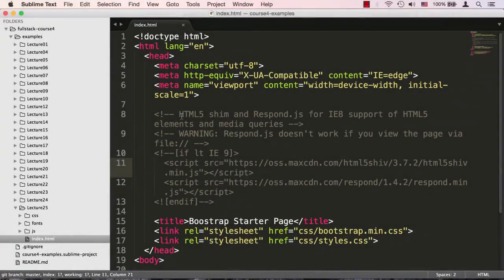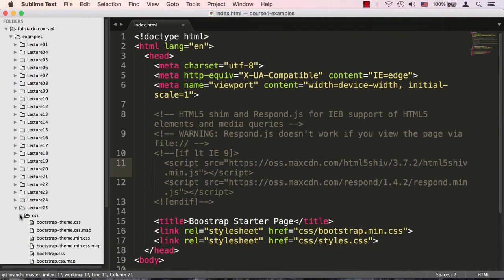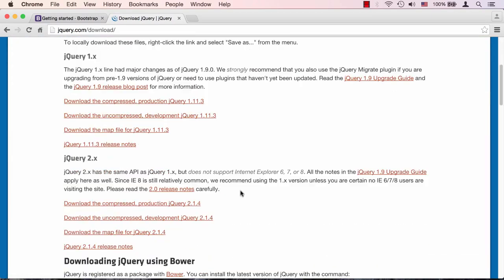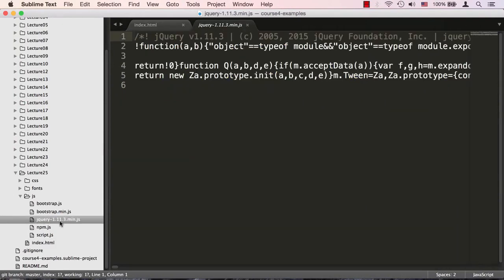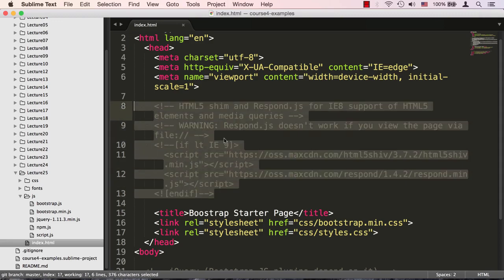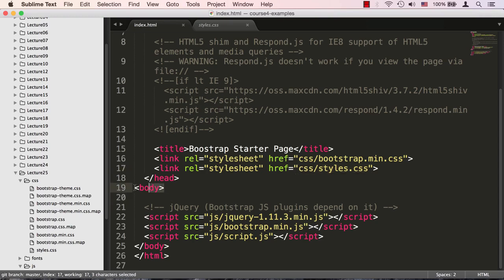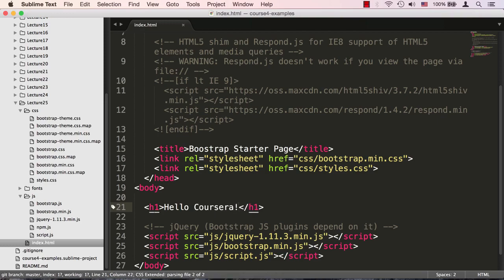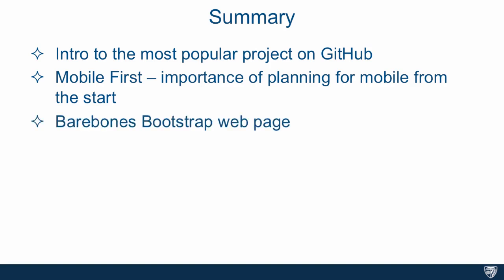Lecture 25, Part 2: Introduction to Twitter Bootstrap